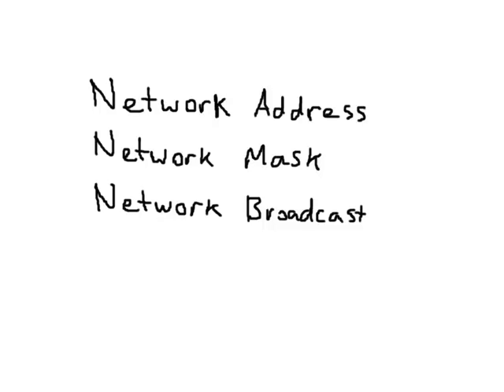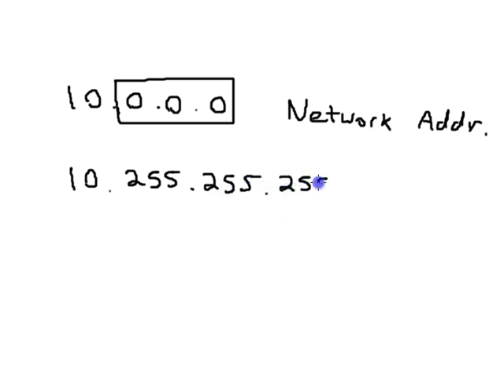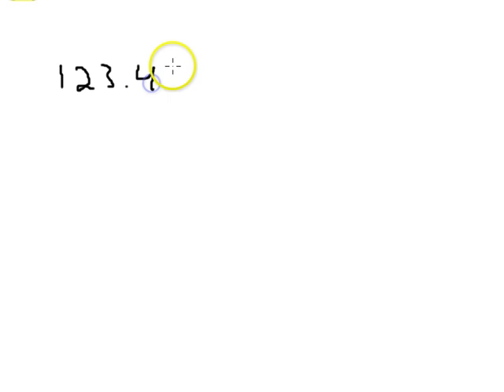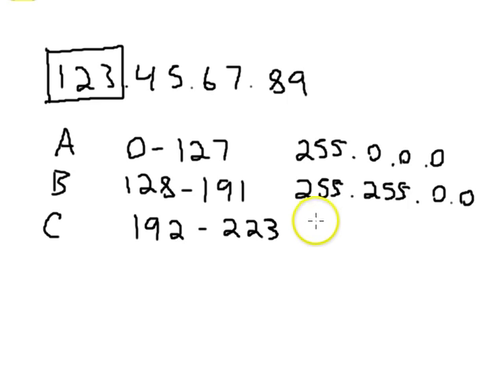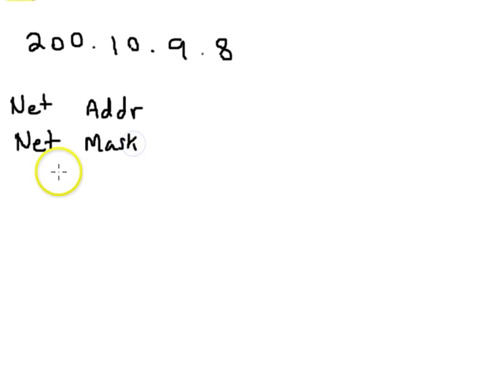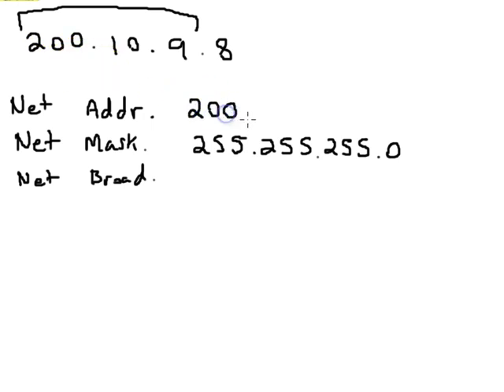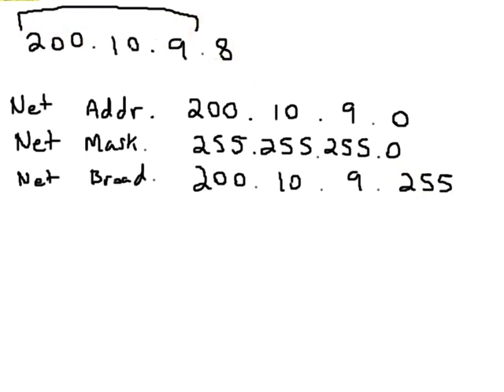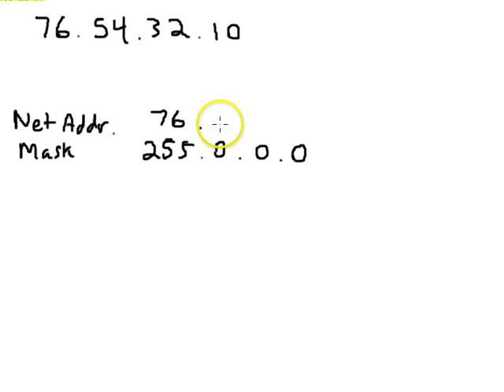Network Address, Mask, and Broadcast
Brief explanation on how to determine the classful network address, network mask, and network broadcast address for a given IP address.